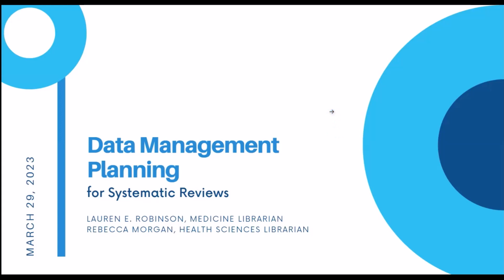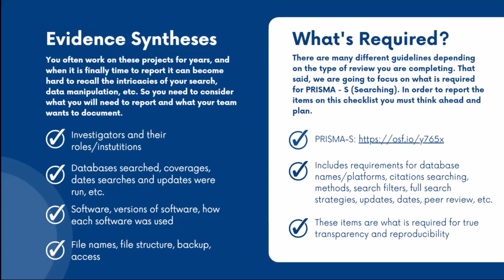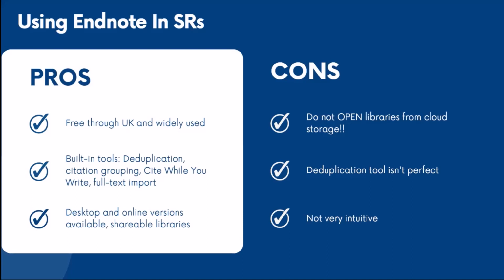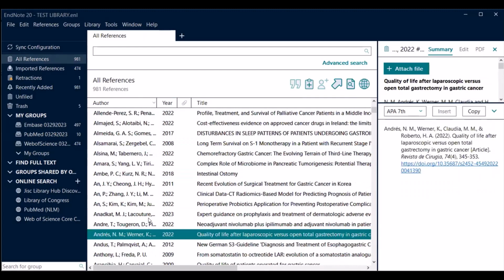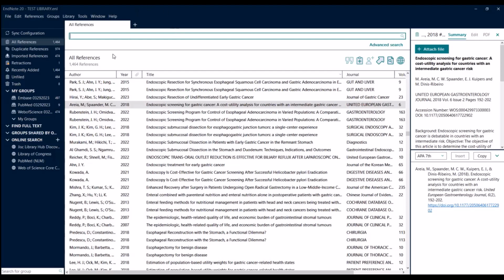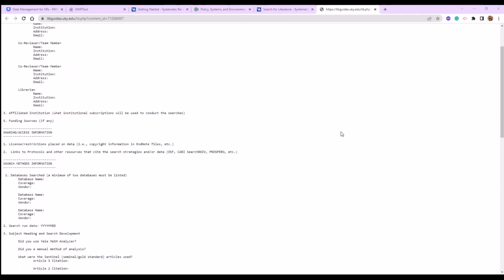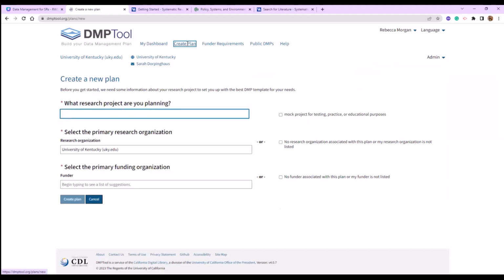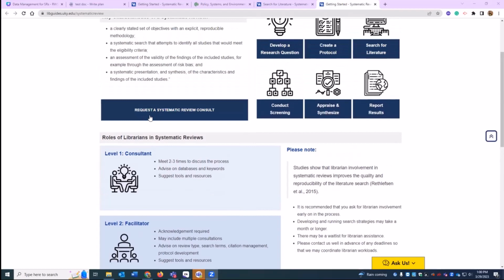Data Management Planning for Systematic Reviews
Learn about data management for systematic reviews including codebooks, Endnote, and SearchRxiv.
University of Kentucky Medical Center Library - Research Workshop Series - Spring 2023